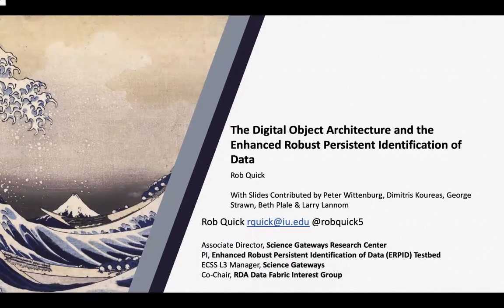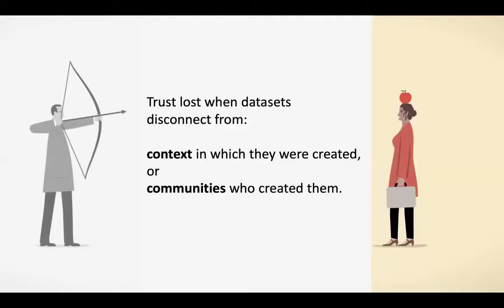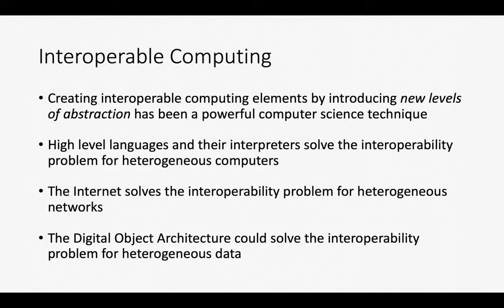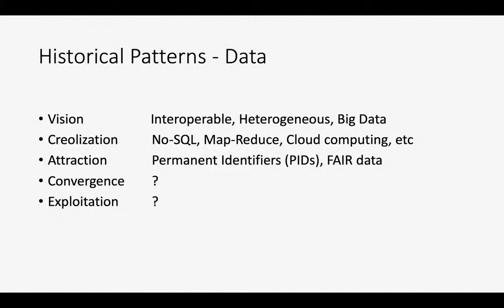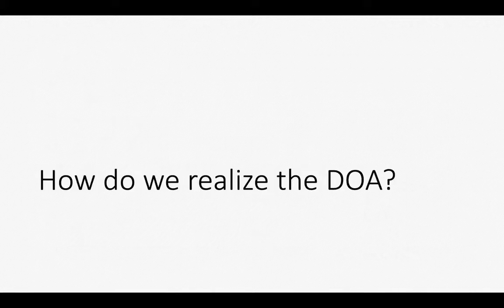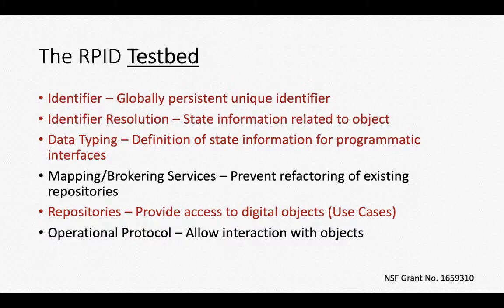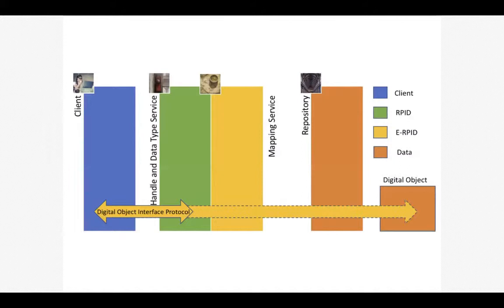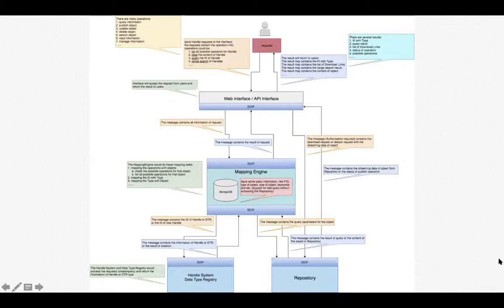ECSS APRIL 2019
The Digital Object Architecture and Enhanced Robust Persistent Identification of Data
Presenter(s): Rob Quick (Indiana University)
The expansion of the research community's ability to collect and store data has grown much more rapidly than its ability to catalog, make accessible, and make use of data. Recent initiatives in Open Science and Open Data have attempted to address the problems of making data discoverable, accessible and re-usable at internet scales. The Enhanced Robust Persistent Identification of Data (E-RPID) project's goal is to address these deficiencies and enable options for data interoperability and reusability in the current research data landscape by utilizing Persistent Identifiers (PIDs) and a kernel of state information available with PID resolution. To do this requires integrating a set of preexisting software systems along with a small set of newly developed software solutions. The combination of these software components and the core principles of making data FAIR (findable, accessible, interoperable and reusable) will allow us to use Persistent Identifiers to create an end-to-end fabric capable of realizing the Digital Object Architecture for researchers. This presentation will introduce the audience to the concepts of the Digital Object Architecture, describe the software services necessary to enable this architecture, introduce the existing E-RPID testbed that is available for experimental usage on the Jetstream cloud environment, and describe the diverse set of use cases already using E-RPID to enhance their data accessibility, interoperability and reusability.